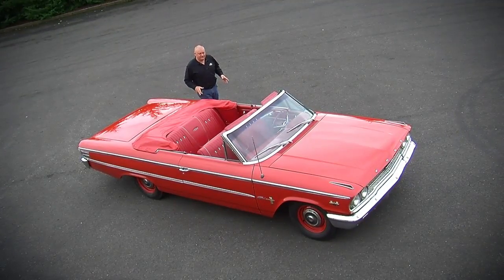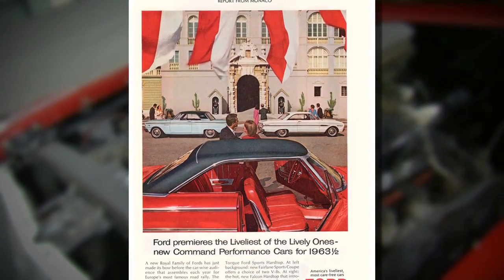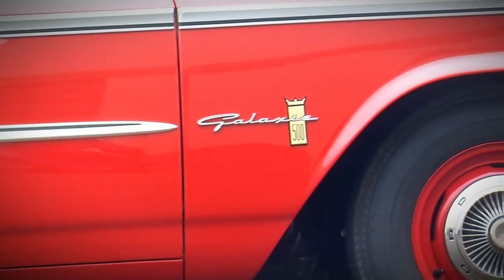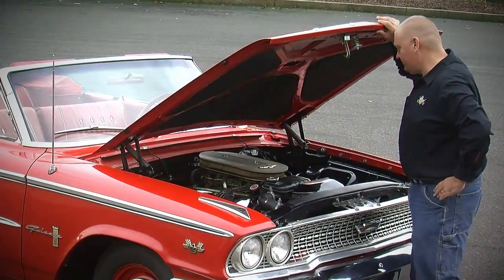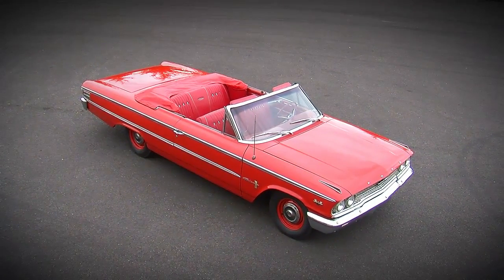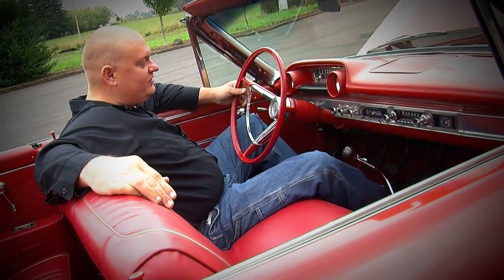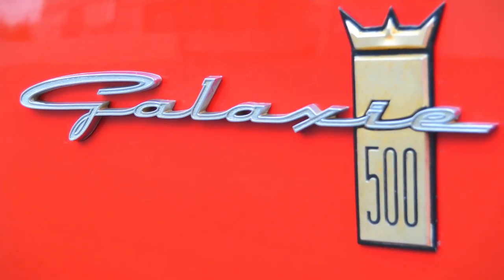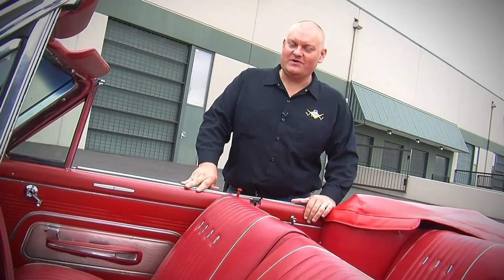1963 Galaxie 500 427 R-Code Convertible Video Muscle Car Of The Week Video #30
1963 Galaxie 500 427 R-Code Convertible Video Muscle Car Of The Week Video #30

This 1963 Ford Galaxie 500 Convertible comes from an era where big cars ruled the NASCAR Speedways and the space race was in full swing. This particular car excites Muscle Car fans thanks to what lurks under the hood... a 425 HP, dual-quad carbed R-Code 427 V8 coupled to a 4-speed transmission! Ford didn't make very many Galaxie 500 R-Code convertibles, but the Brothers Collection was able to find this one and share it with Muscle Car Of The Week!